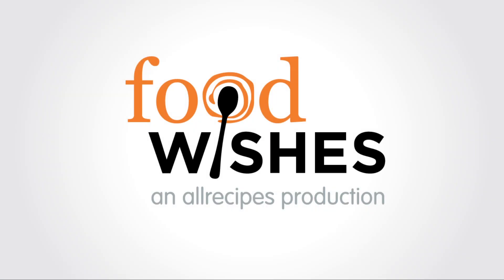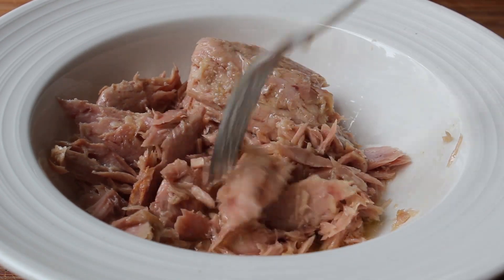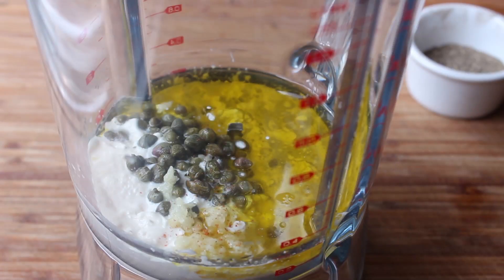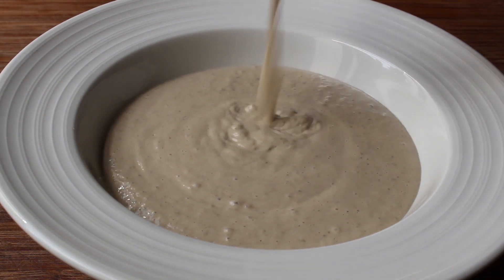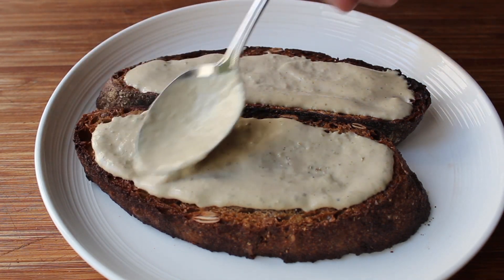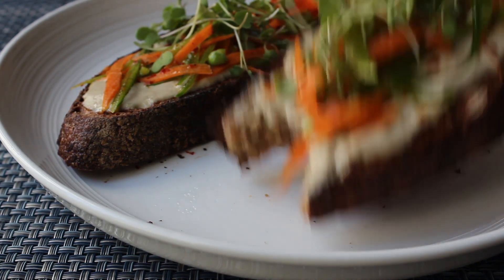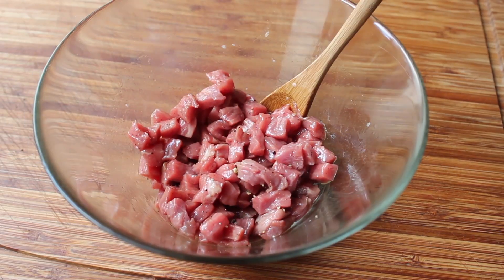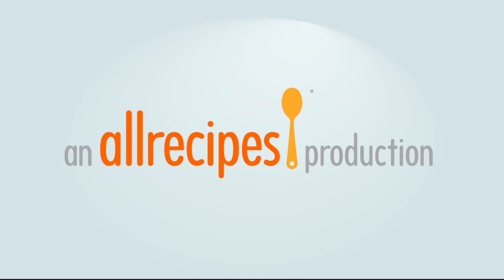Tonnato Sauce Recipe - Cold Tuna Anchovy Sauce, Dip and Spread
Learn how to make a Tonnato Sauce Recipe! for the ingredient amounts, extra information, and many, many more video recipes! I hope you enjoy this easy Tonnato Sauce Recipe!